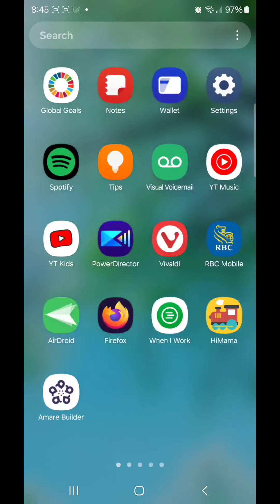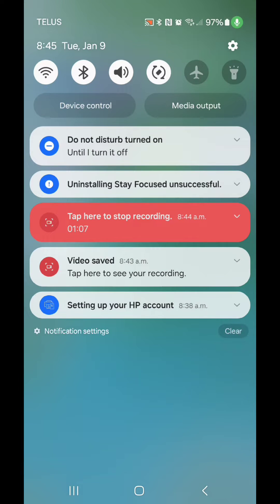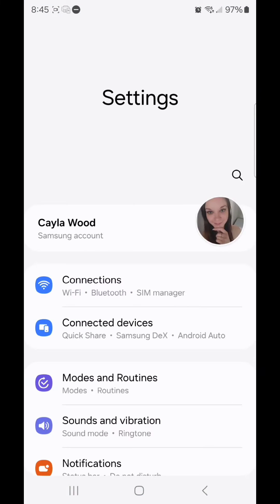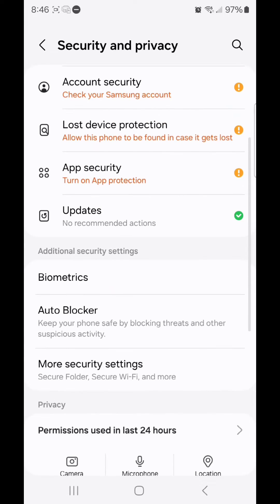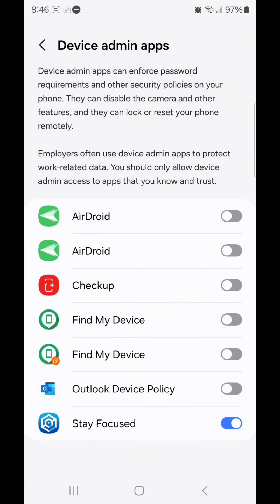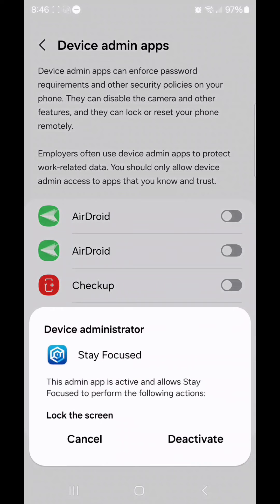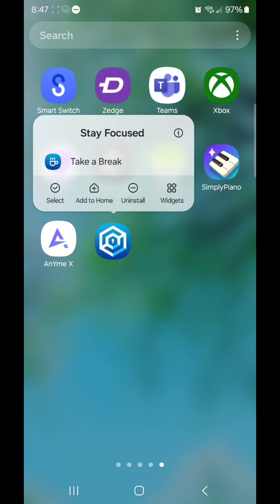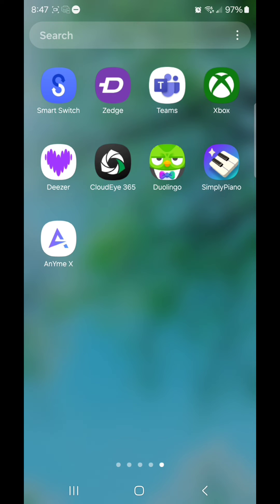How To Uninstall An Android App that is Set As an Admin App!!